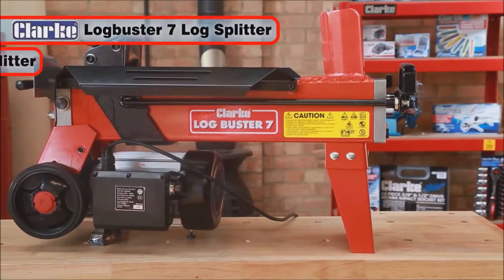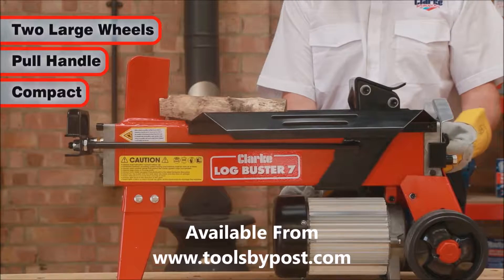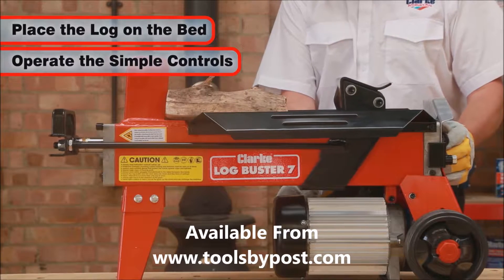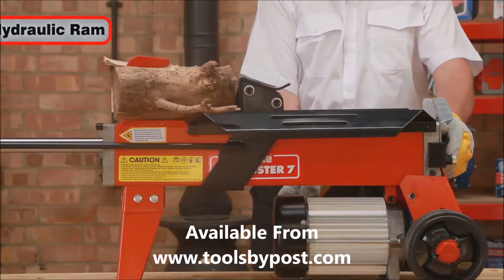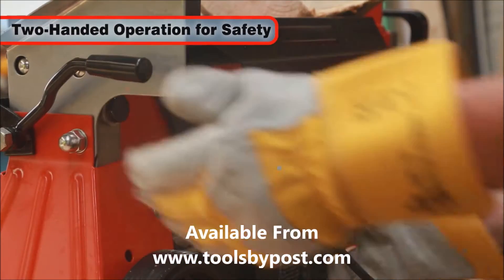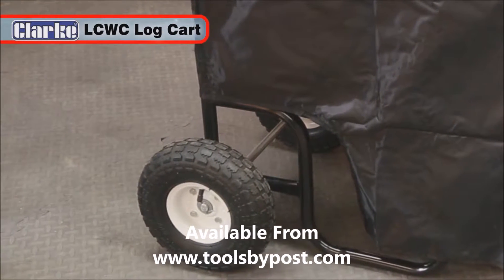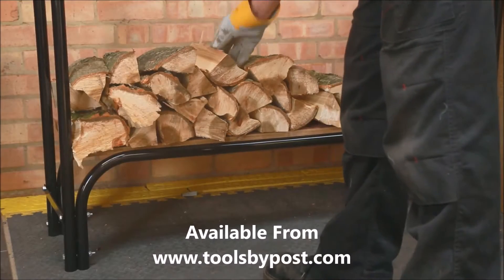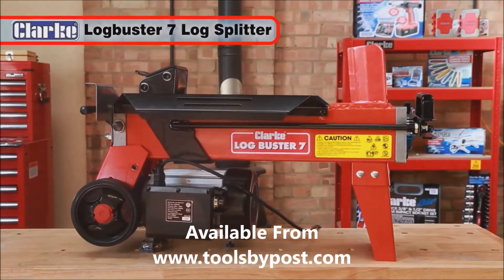Clarke Logbuster 7